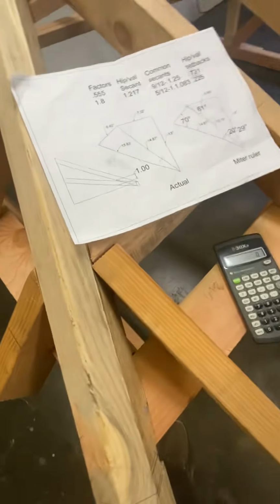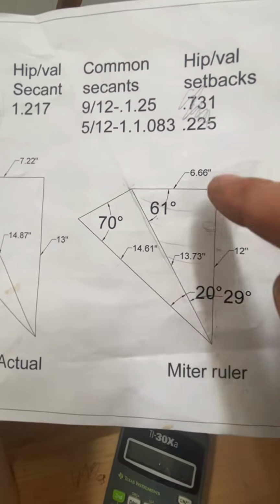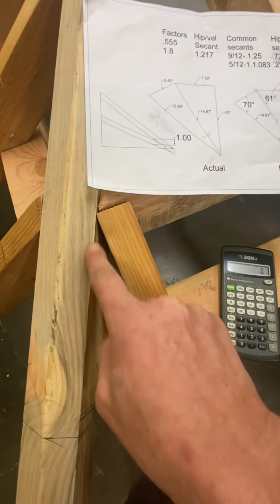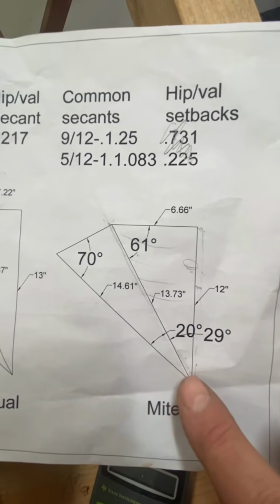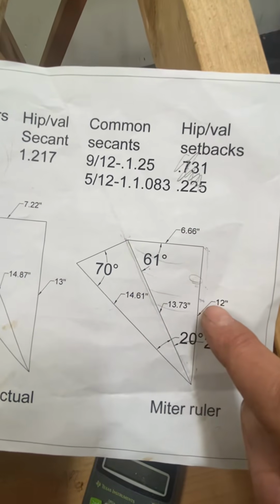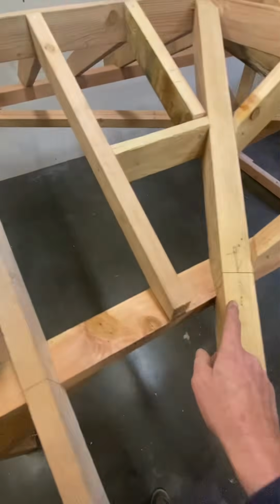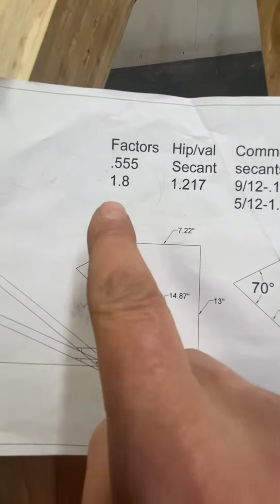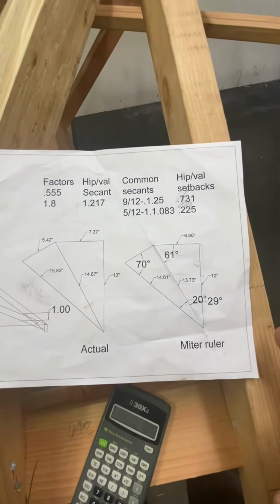More bastard roof jack rafters